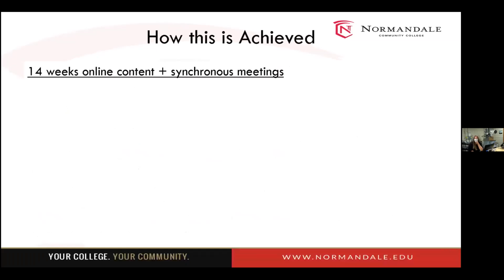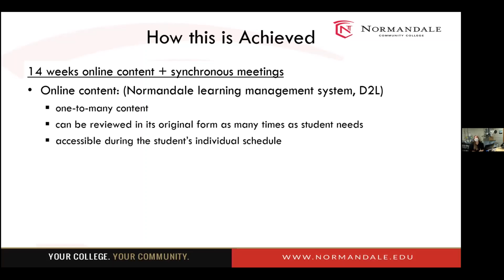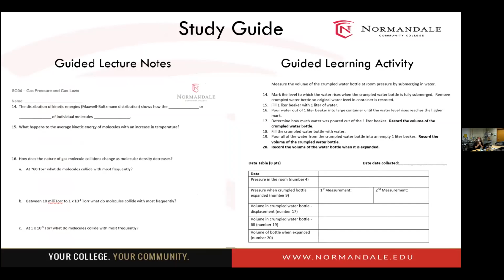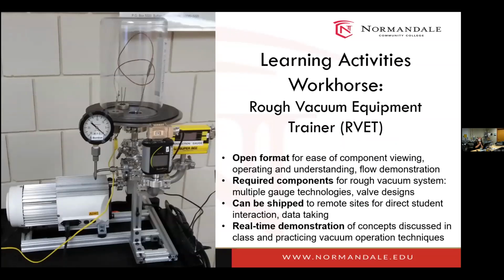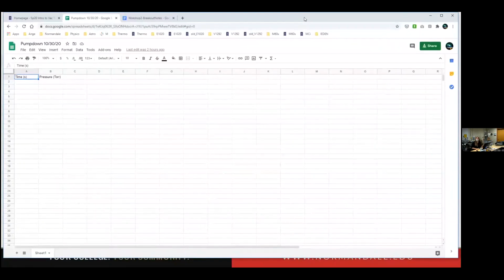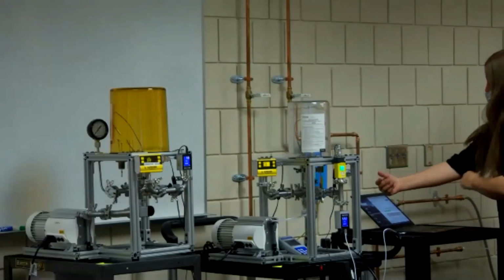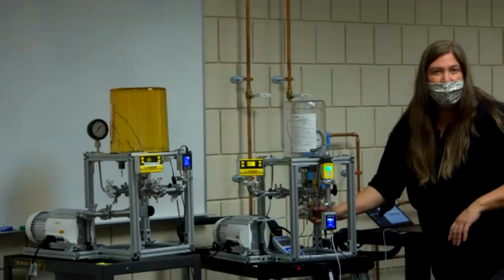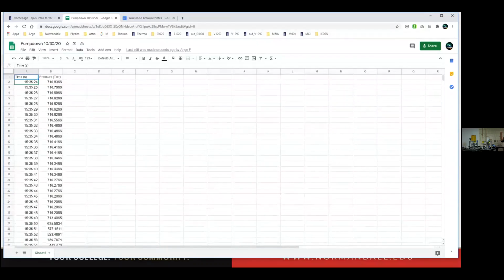Vacuum Technology Workshop Session 2: VACT 1292